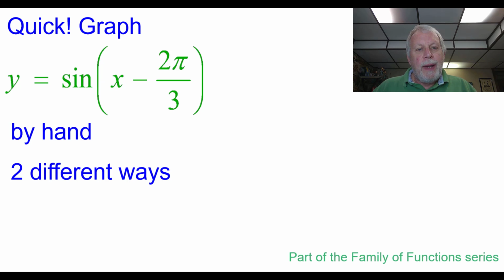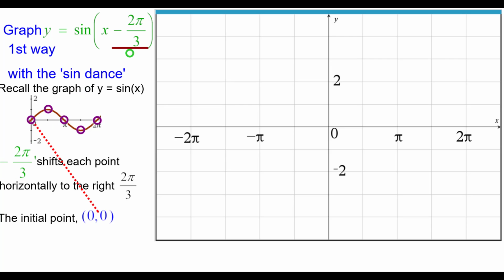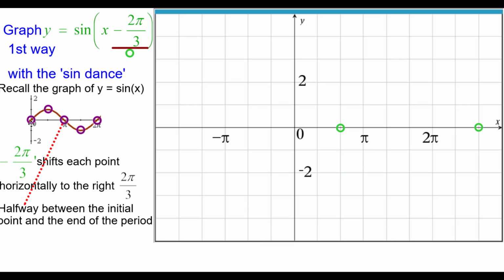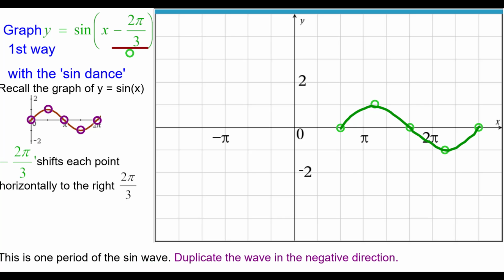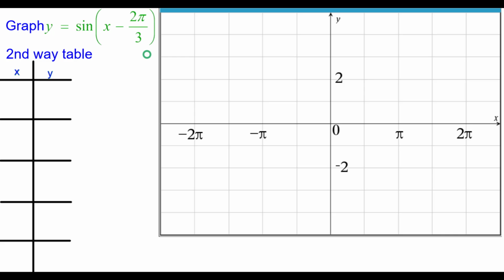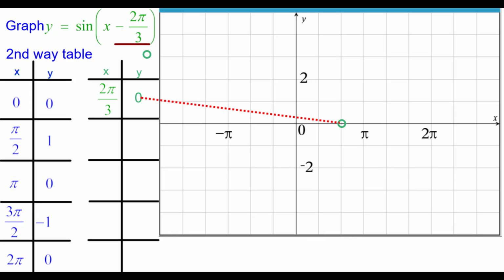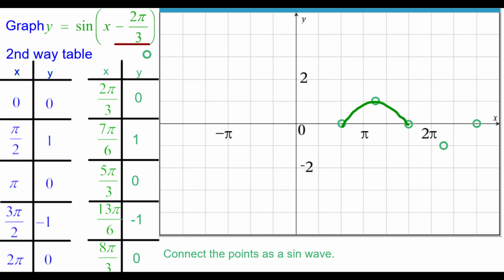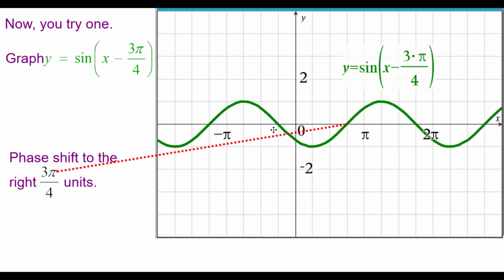Quick! Graph y=f(x-a) for f(x)=sin(x)